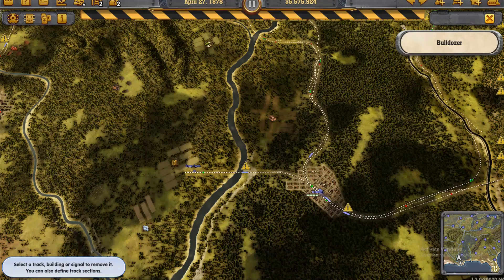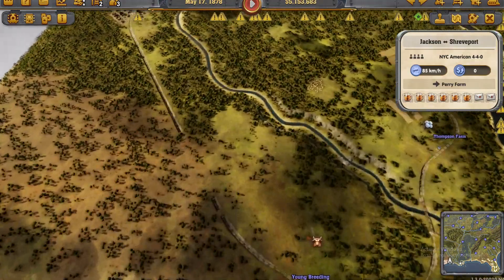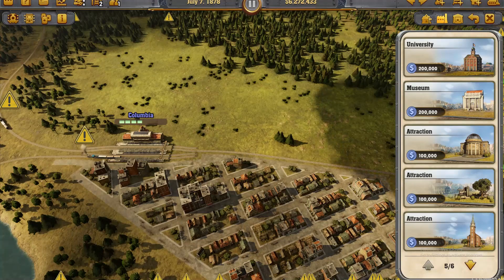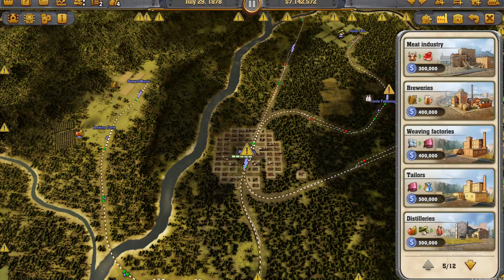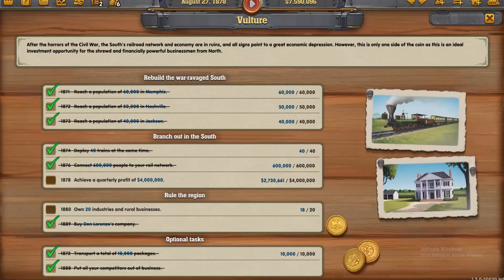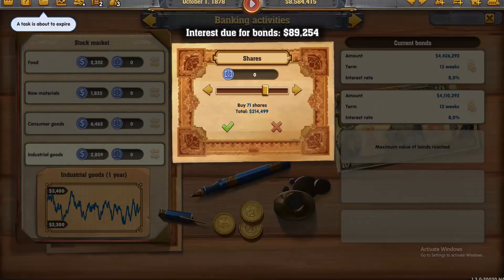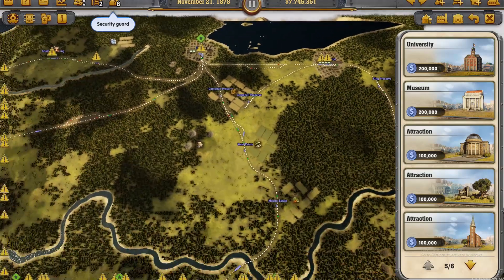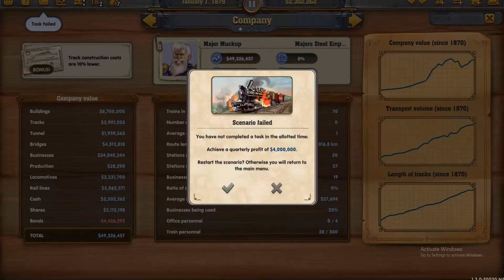Railway Empire - Vulture 1870 S2E13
Thanks for tuning in - This the last episode for this series on Vulture 1870, post American Civil war turned into a cliff hanger (no spoiler alerts).
All objectives on the task list have been completed bar 2
1. Quarterly profit of 4m &
2. Own 20 businesses

What happens??